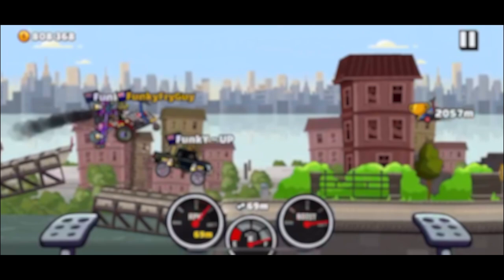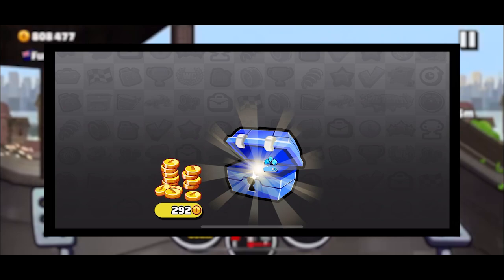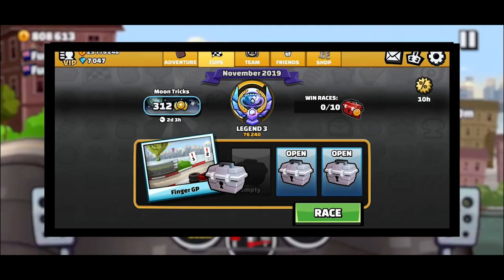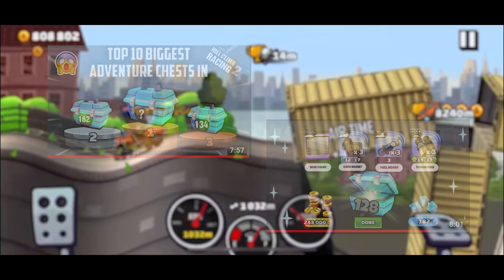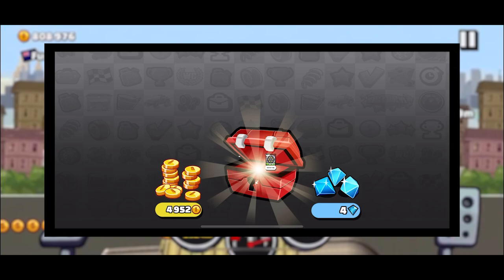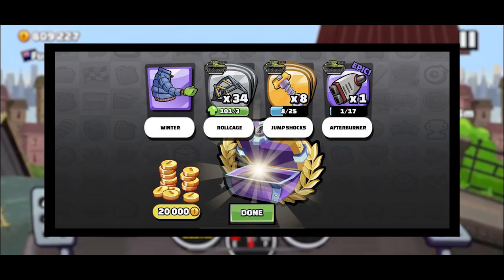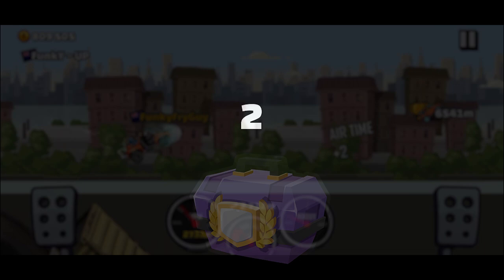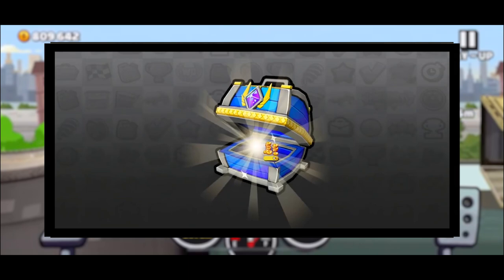Ranking every chest in HCR2! 😎